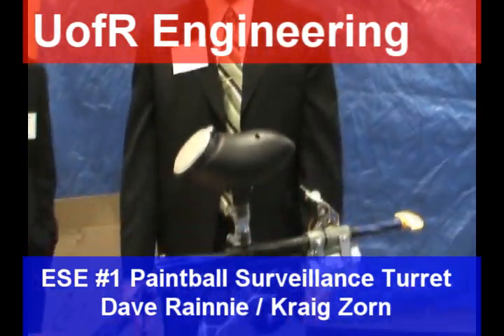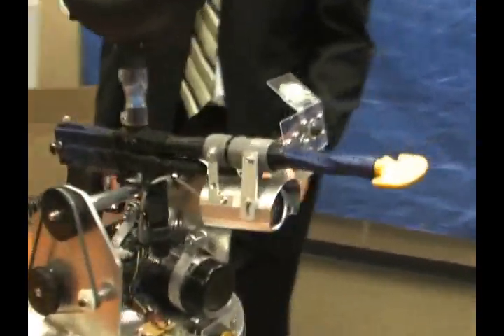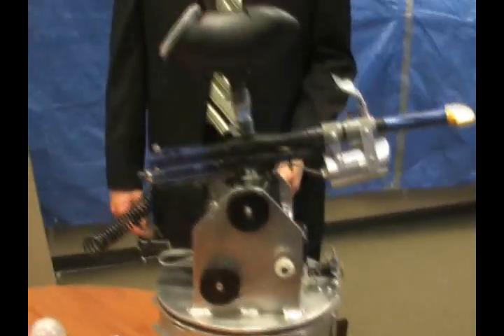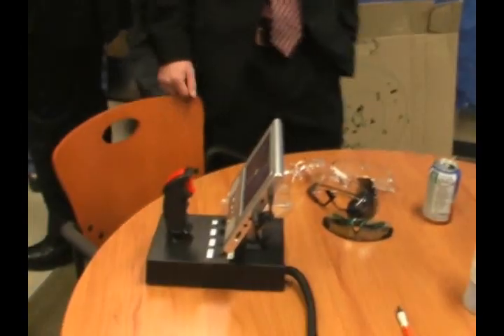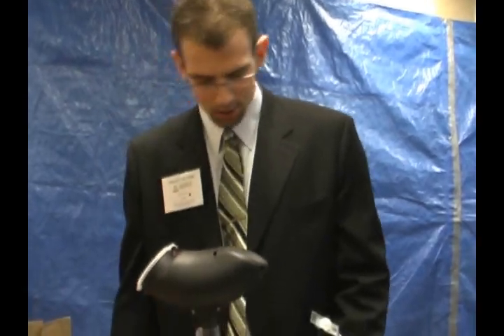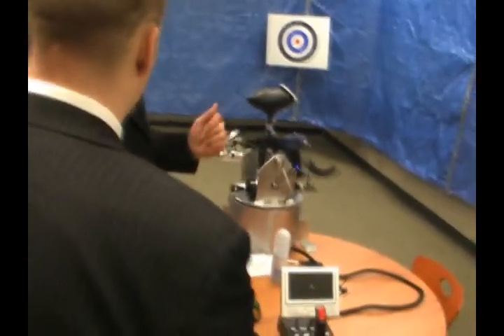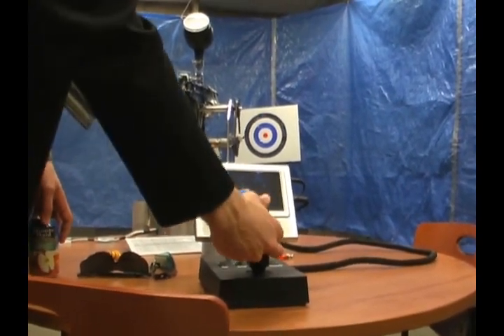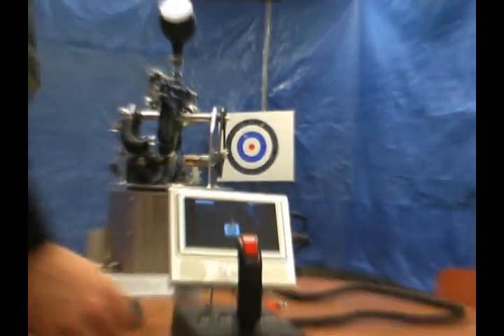U of R Engineering - Paintball Surveillance Turret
The Paintball Surveillance Turret allows both automatic and manual operation of
a recreational paintball gun. The system includes a controller and a camera
mounted to the turret, and incorporates turret safety features. The turret can also
perform a surveillance function, where the turret will track targets in its field of
view without firing upon them.